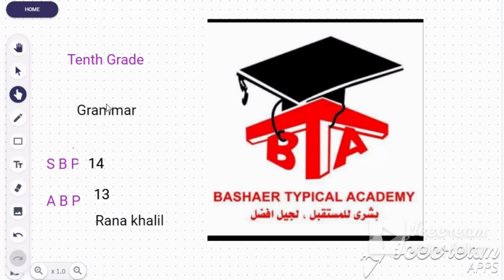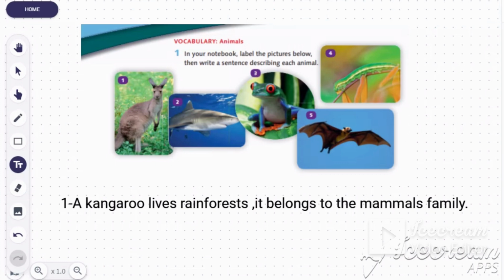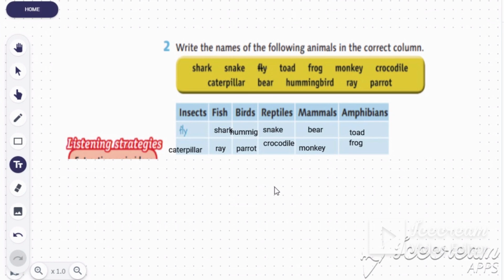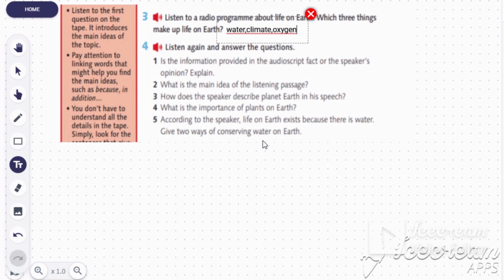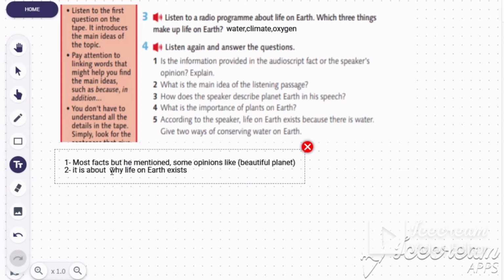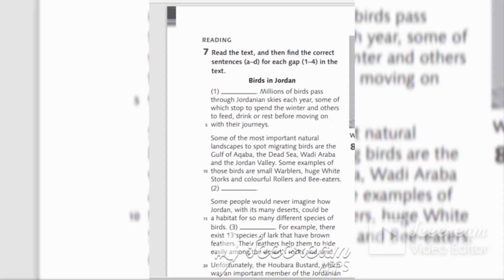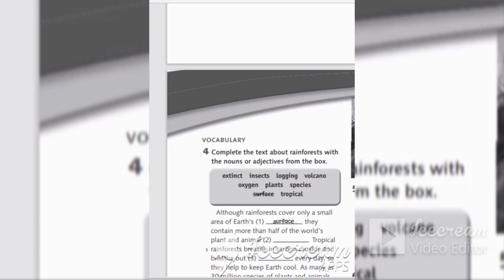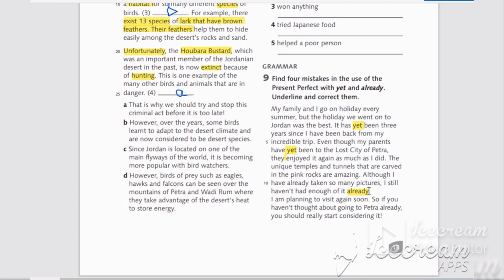Tenth Grade Animal Vocabulary P14